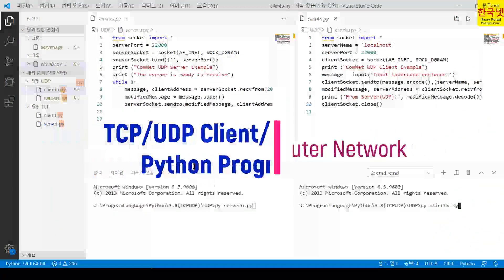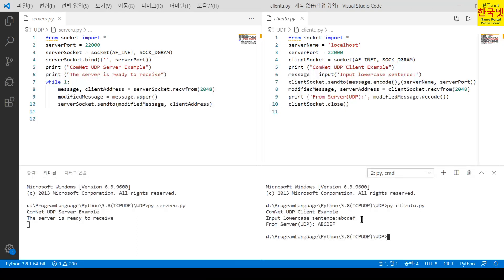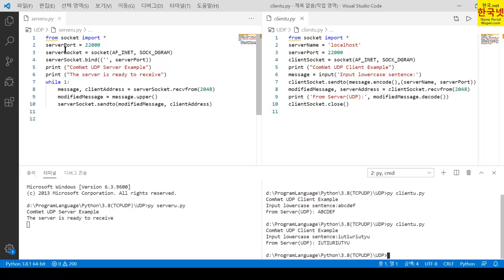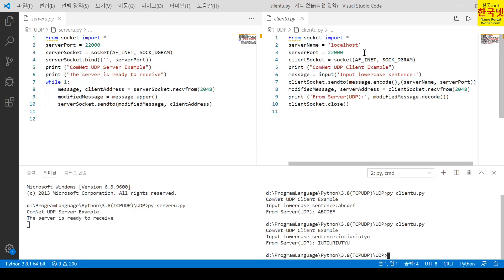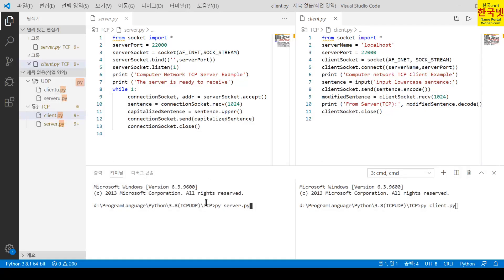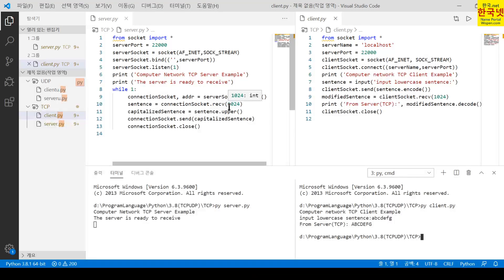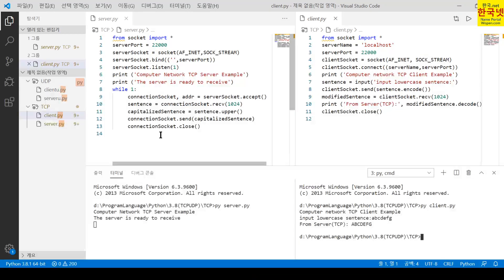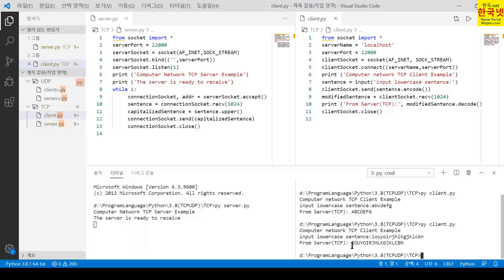TCP/UDP Client/Server Python Program Example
in Computer Network